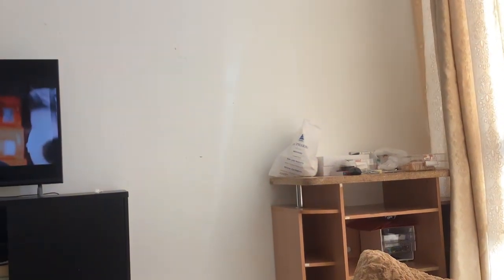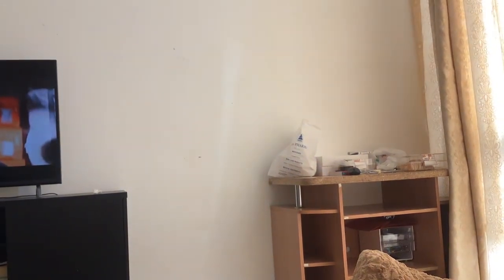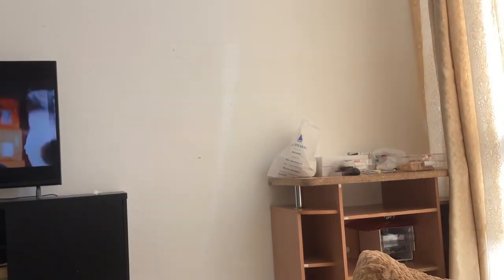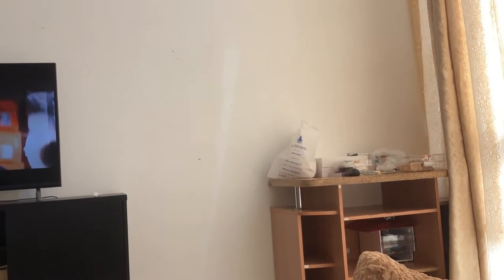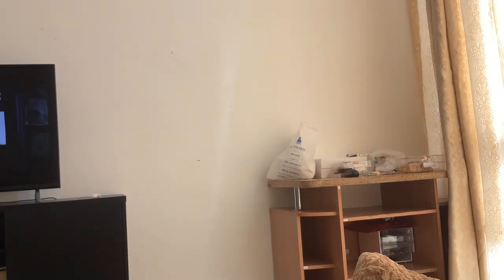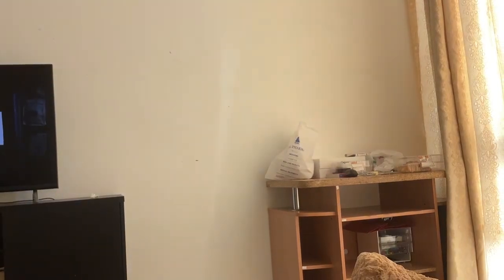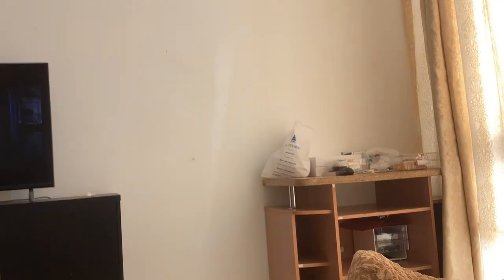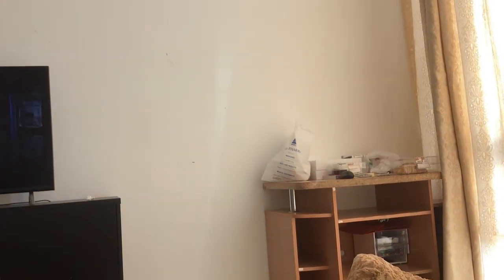just had a video changed to dislike.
The video of him eating a giant pizza used to have subtitles, but then I noticed it was not available. Sorry @MrBeast.